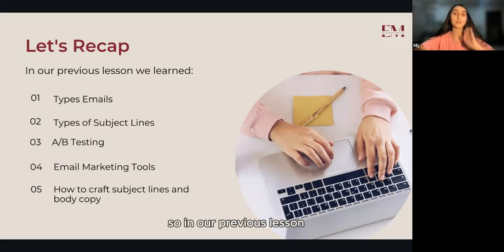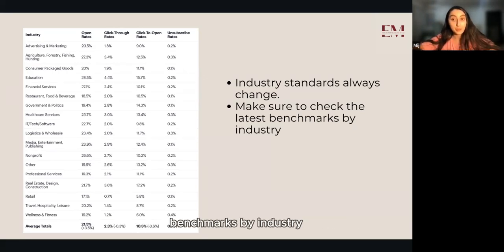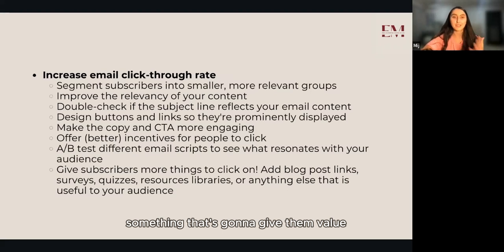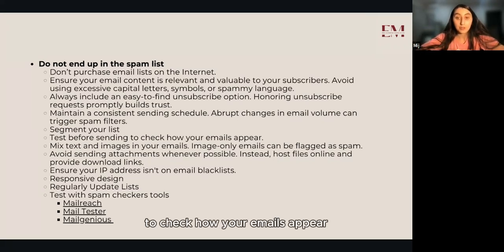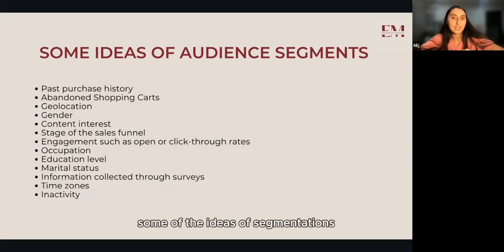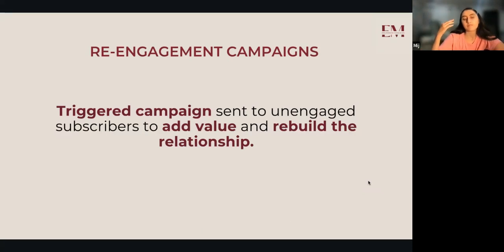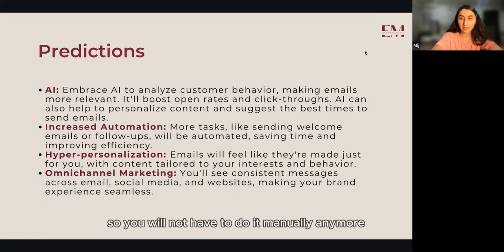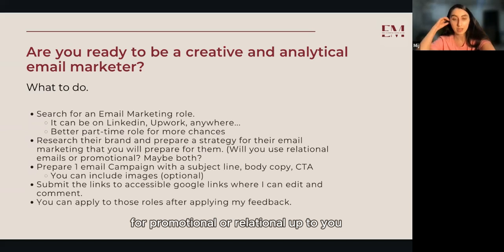Module 4 Email Marketing Lesson